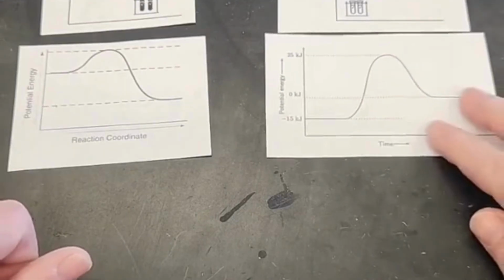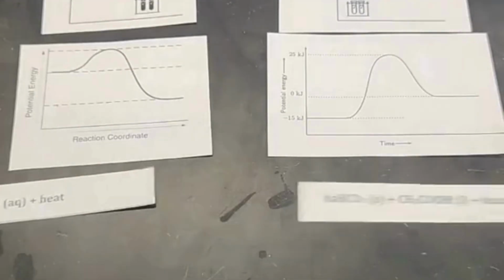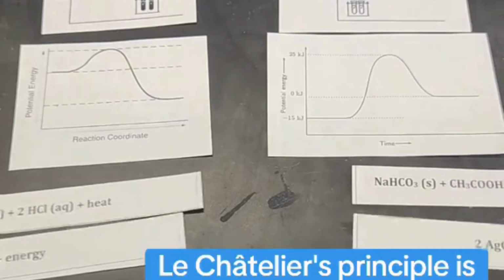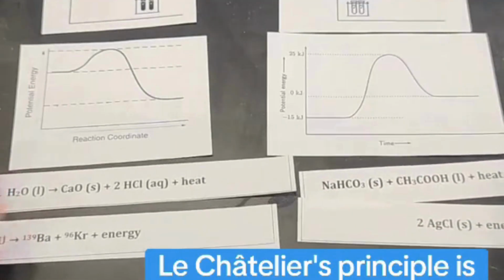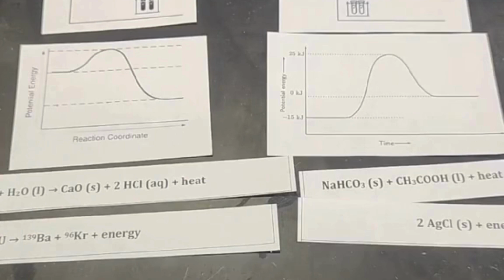Topic 6.1 - Endothermic and Exothermic Short Video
An exploration of Endothermic and Exothermic Reactions by examining a card sort.